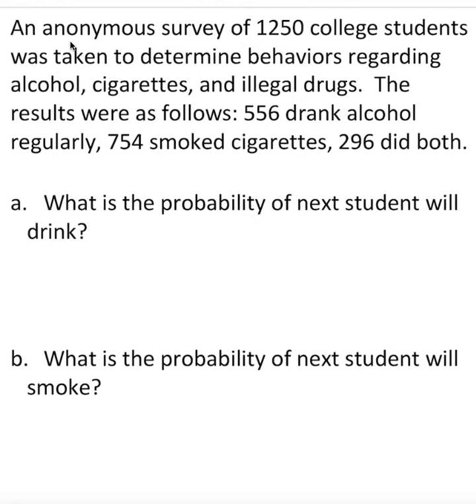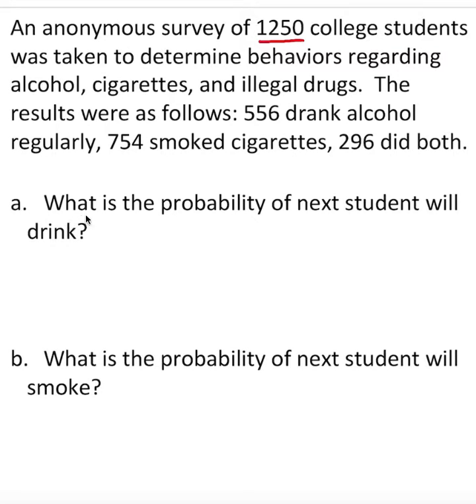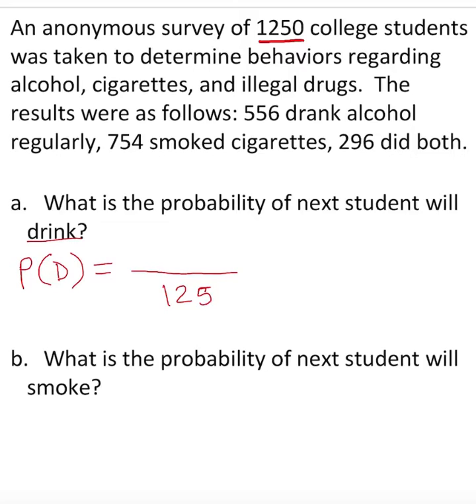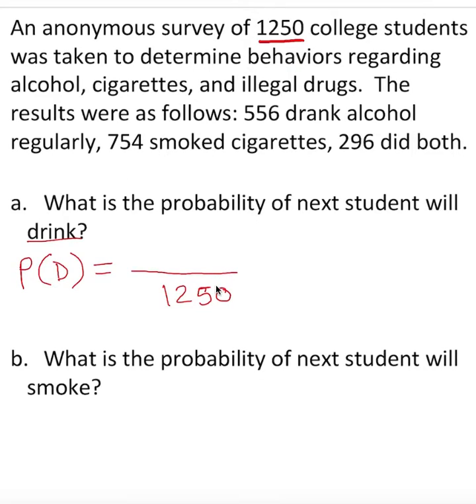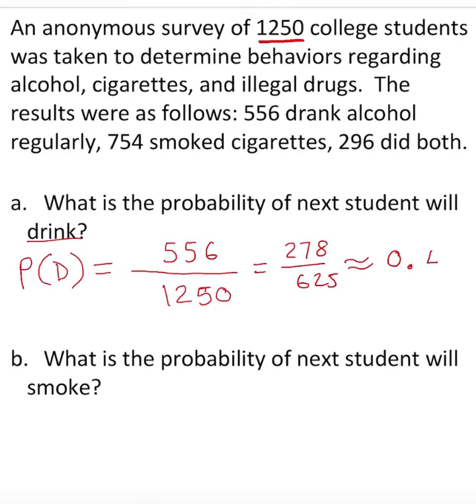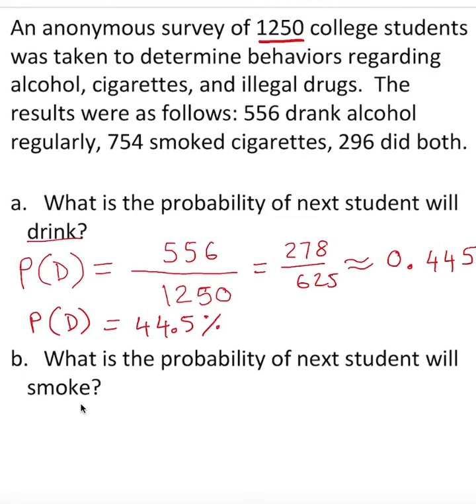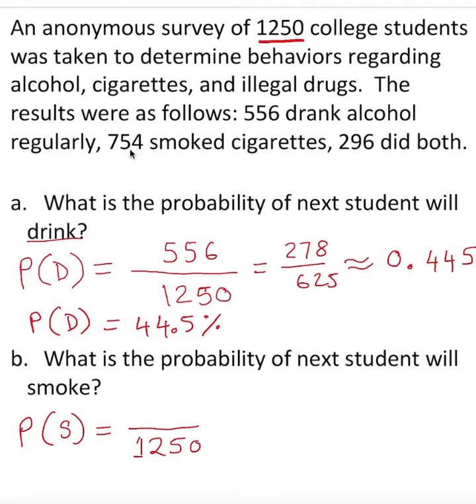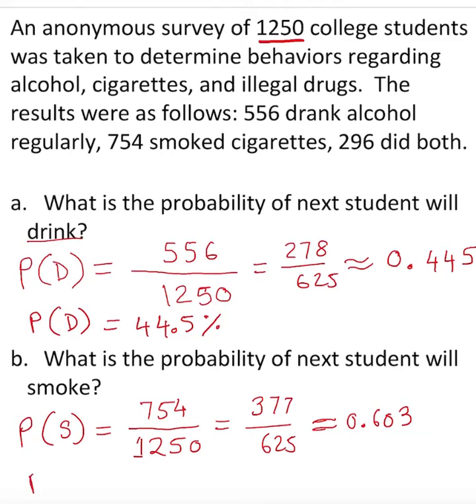Basic Probability Example 3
An anonymous survey of 1250 college students was taken to determine behaviors regarding alcohol, cigarettes, and illegal drugs.  The results were as follows: 556 drank alcohol regularly, 754 smoked cigarettes, 296 done both.
a. What is the probability of next student will drink?
b. What is the probability of next student will smoke?